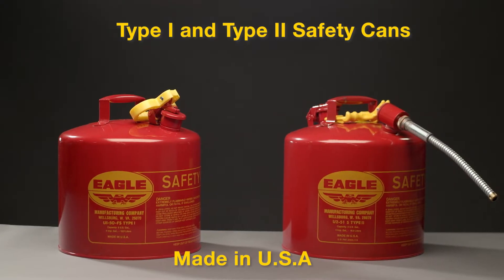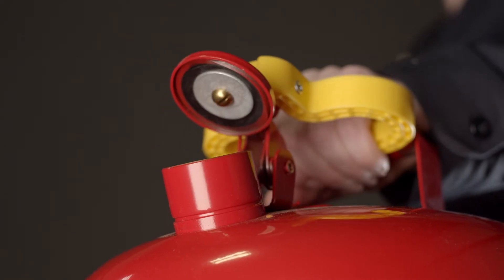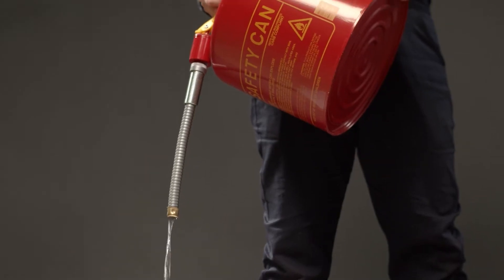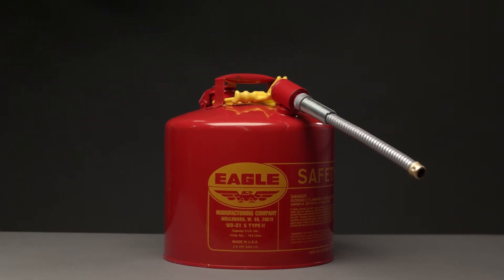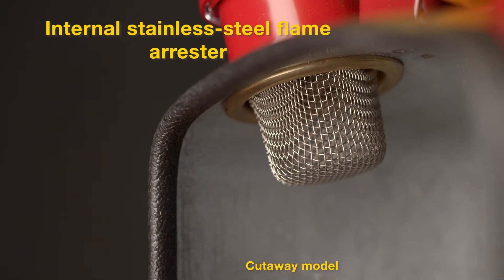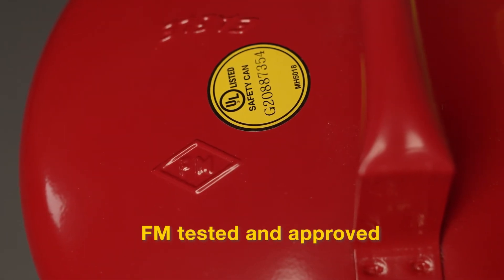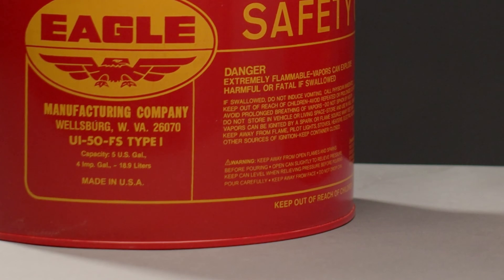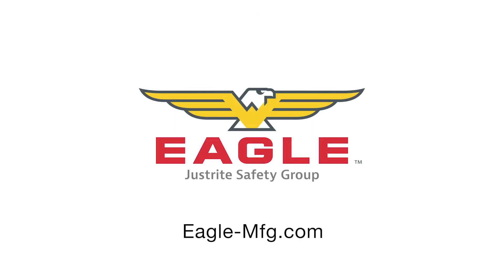Eagle Safety Cans - Type I and Type II Product Overview - Made in the USA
Eagle Type I and Type II safety cans provide safe transfer, storage, and dispensing of flammable liquids at the worksite. Features include a self-closing lid, pressure relief cap, flame arrester, powder coat finish, and one-piece deep-drawn 24-gauge galvanized steel construction. Safety cans are FM-approved. for more information.